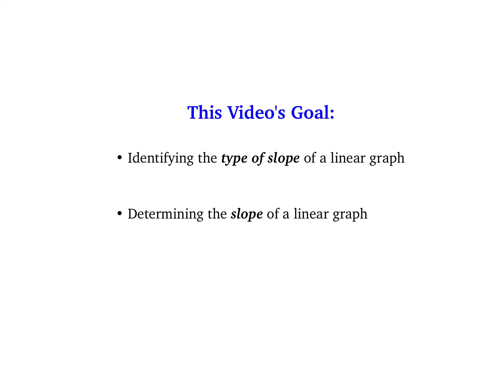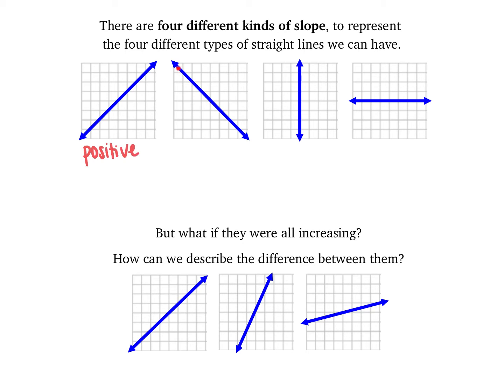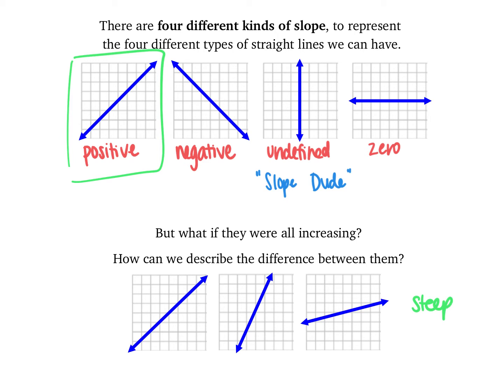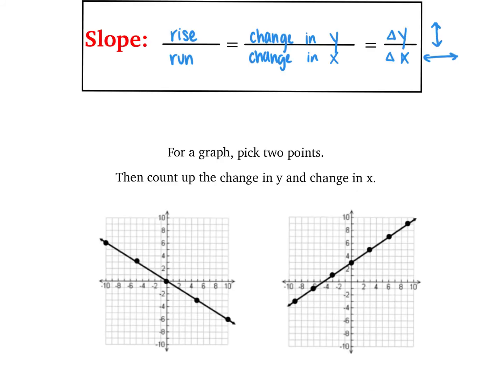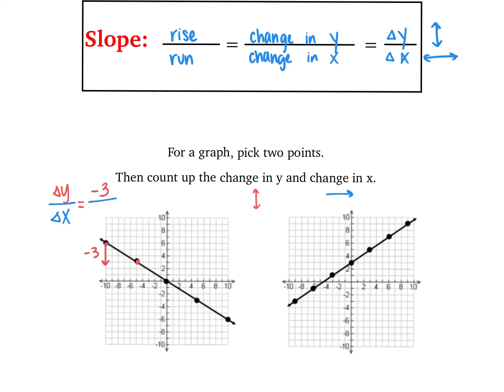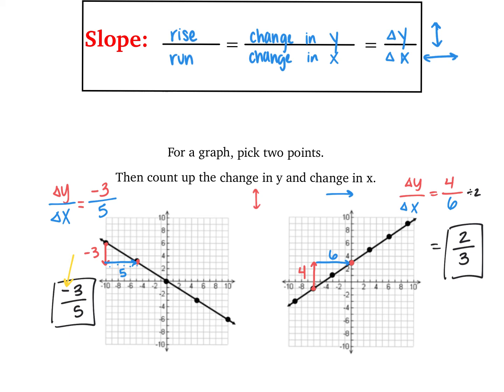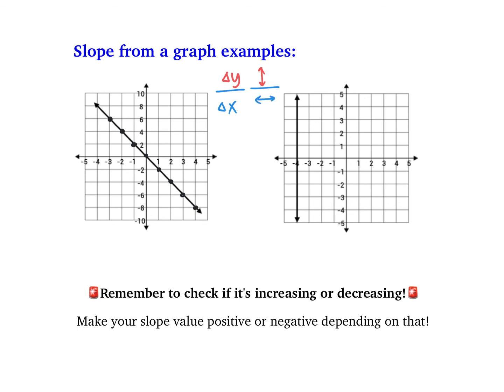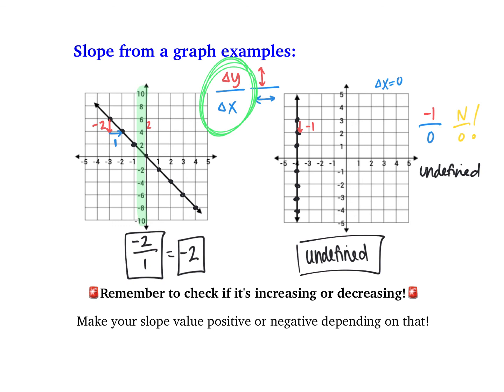Slope from a Graph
An introduction to the types of slope and how to calculate slope from a linear graph (8th grade math)